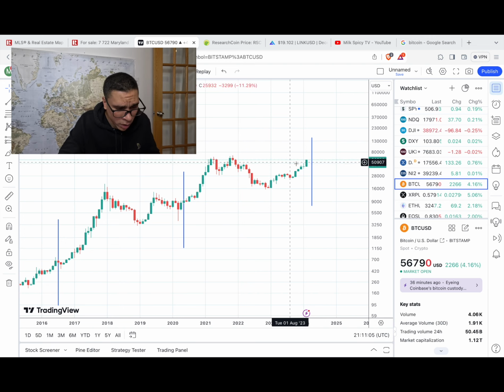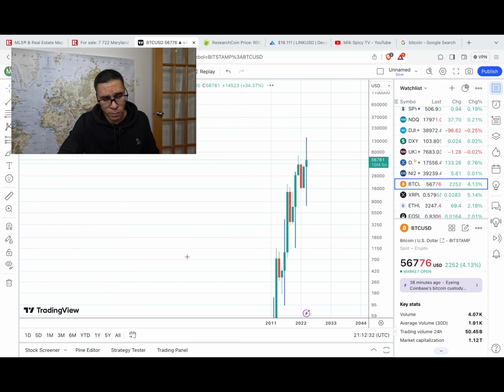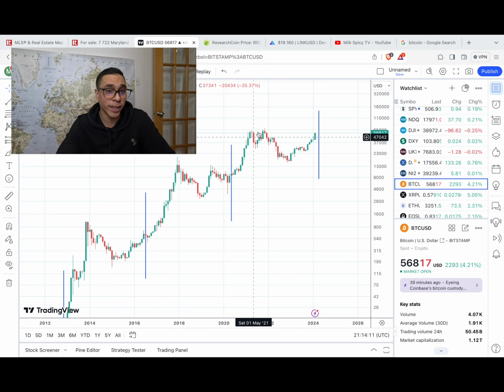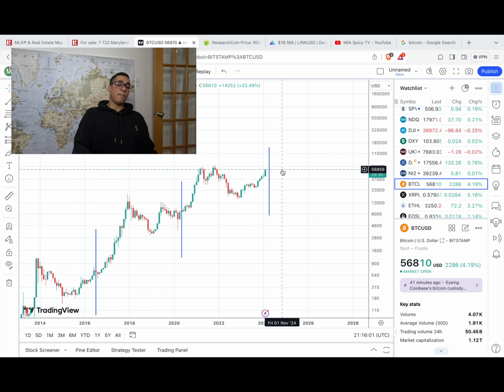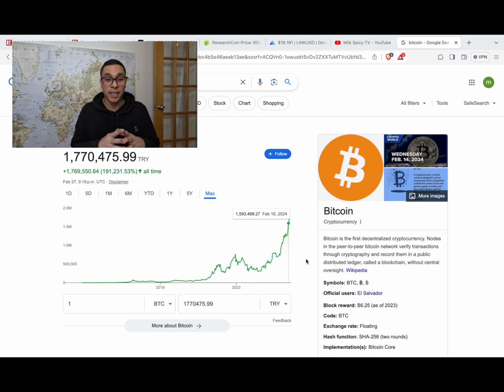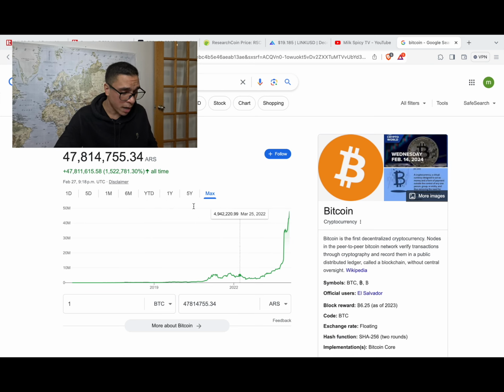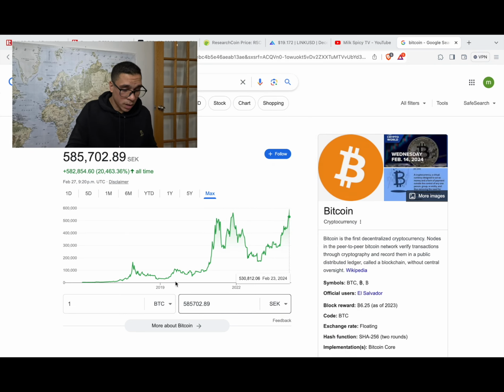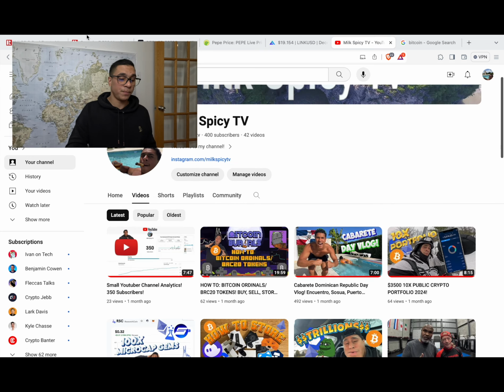BITCOIN BREAKING ALL TIME HIGHS IN MULTIPLE COUNTRIES!! WHATS NEXT?!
We have played this market immaculately over the past 4 years on this channel! And now Bitcoin is once again smashing all time highs in multiple countries including: Turkey, Argentina, Nigeria, Sweden and more! PEPE blasting 60% candle in one day! BTC/USD all time high coming soon? Here is a discussion on what I believe is coming next!